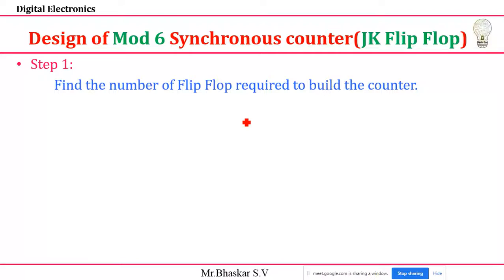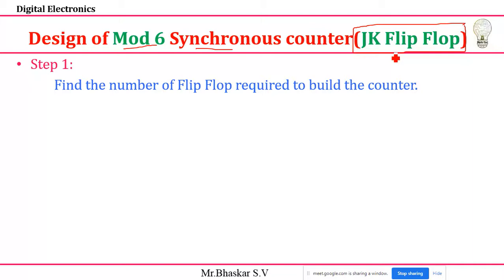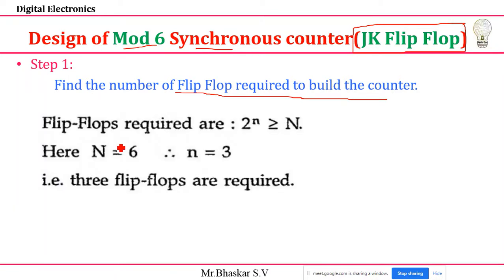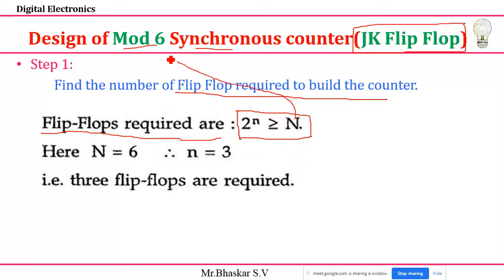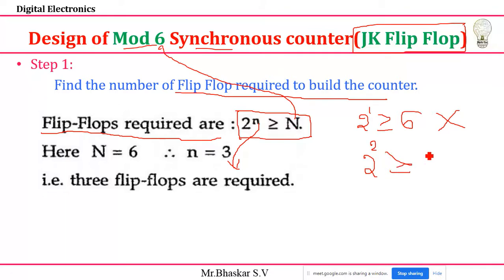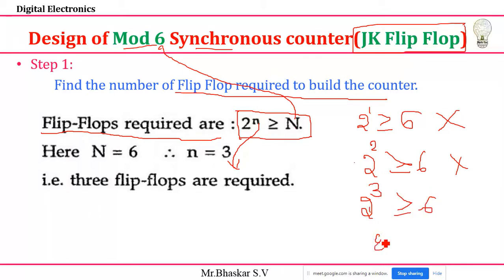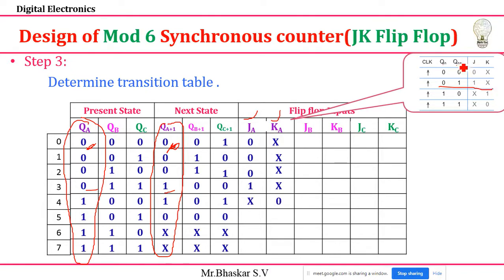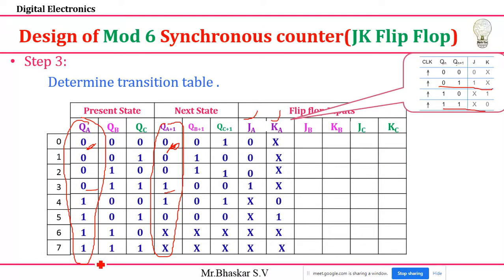synch design jk mode 6